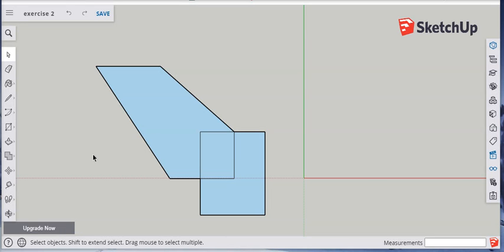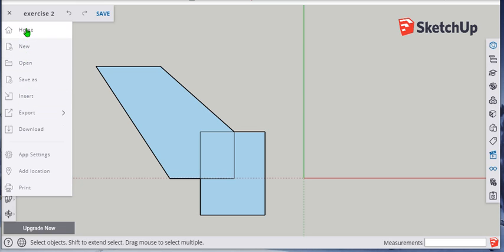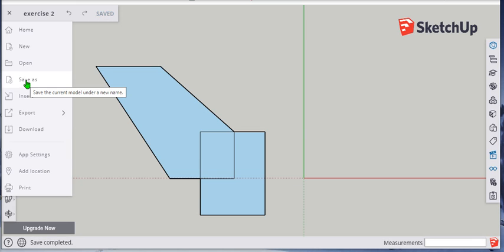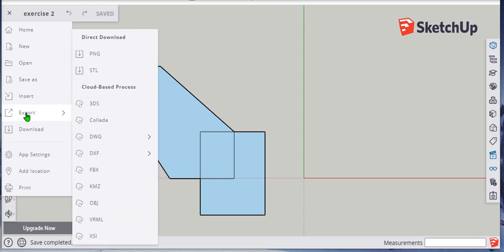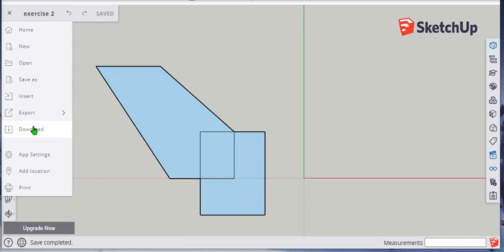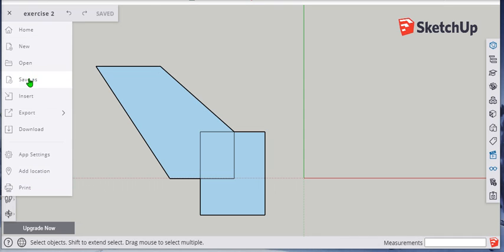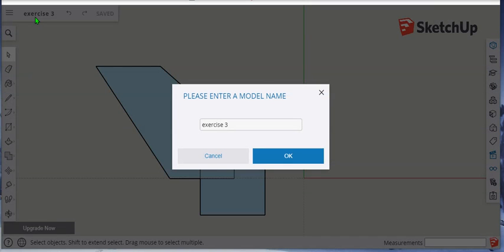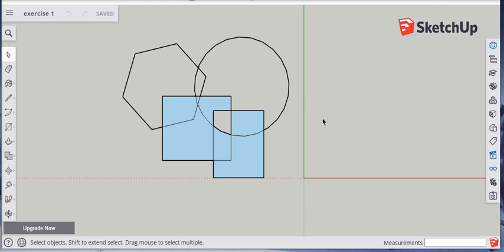2d SketchUp - Open, New File, Import, Export, Save As